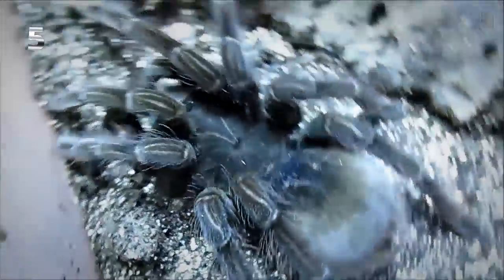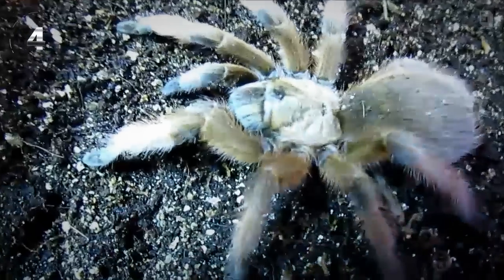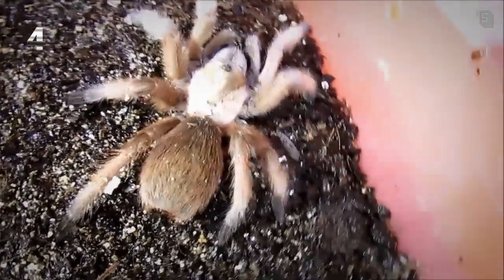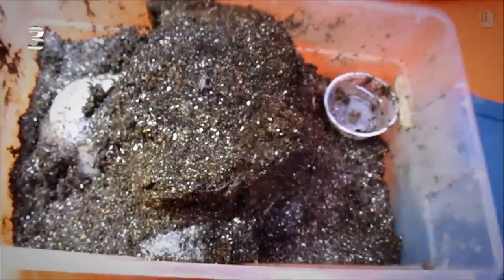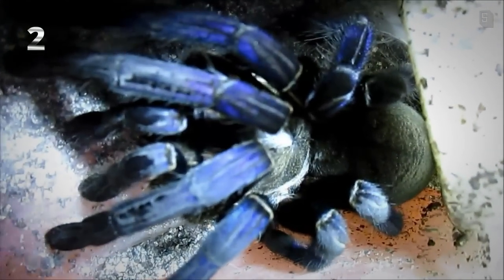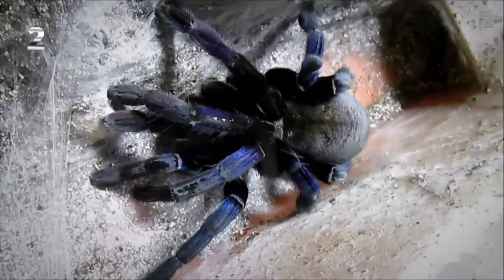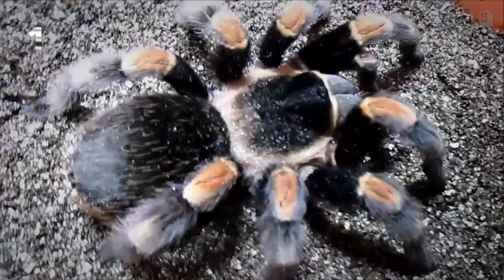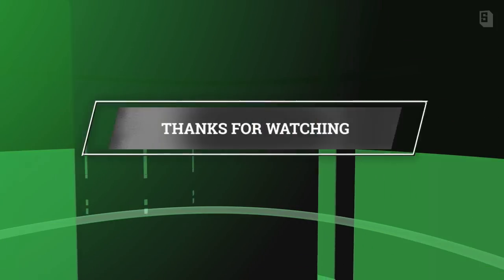Top 5 Tarantula Tour: My favorite Terrestrial Species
Here are five of my favorite terrestrial tarantulas:)